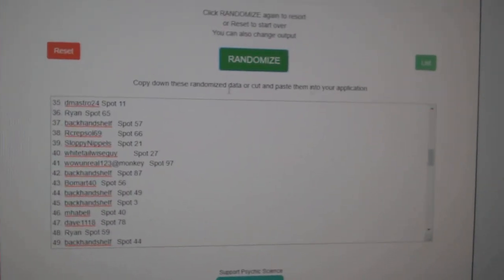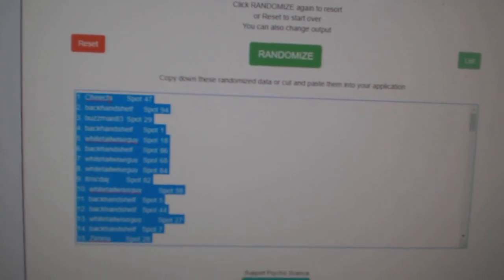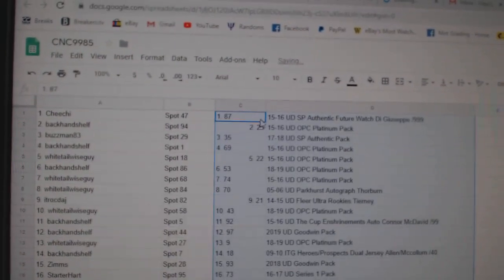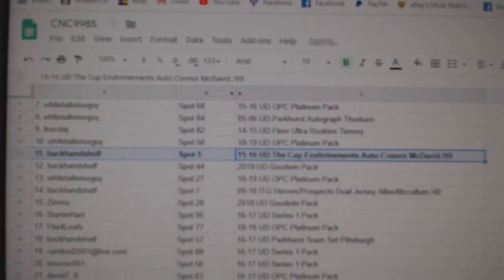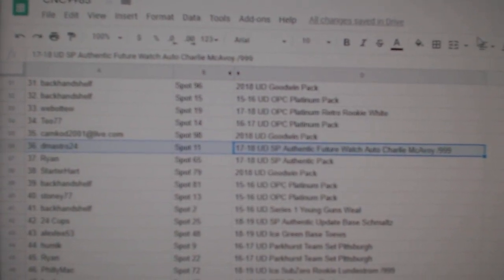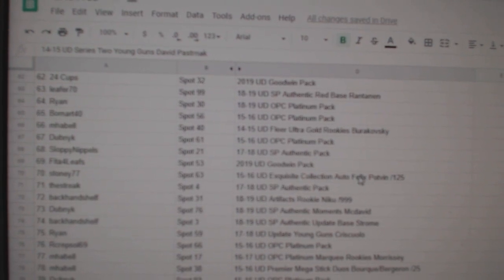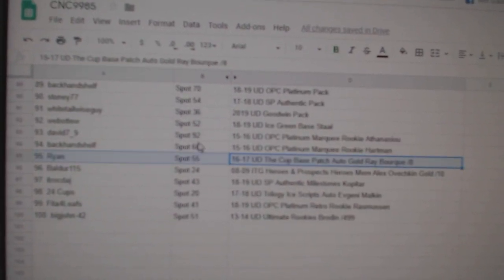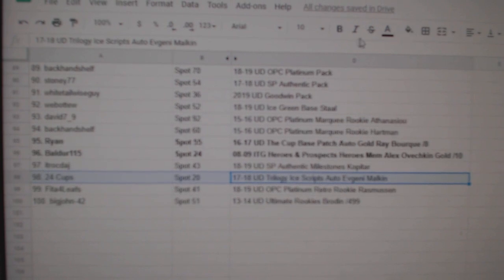C&C High End McDavid Chancer Hockey Break - C&C GB #9985